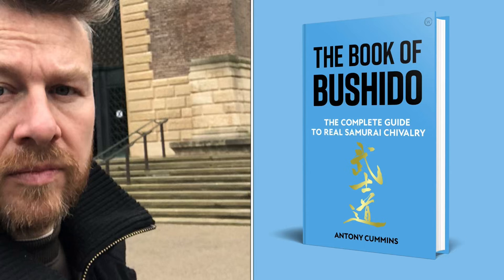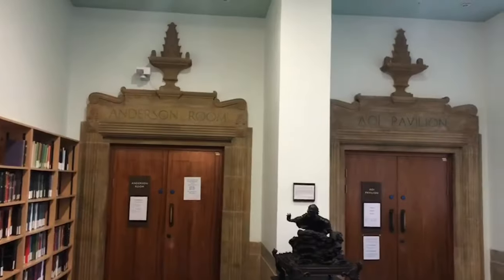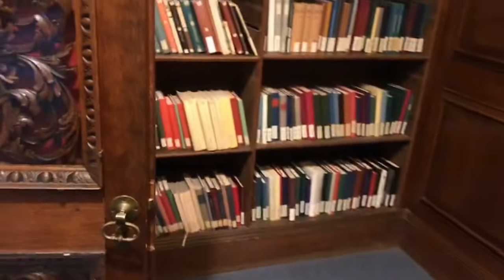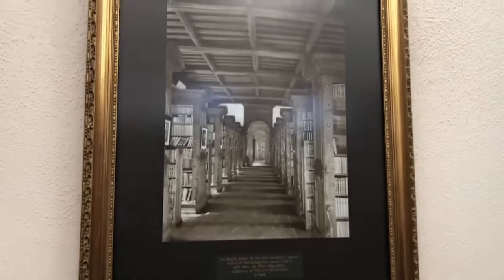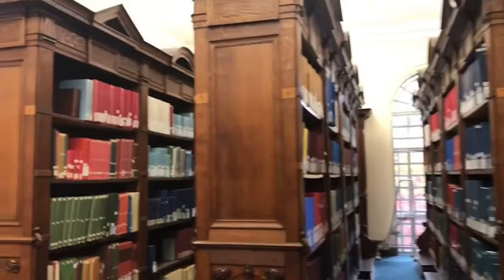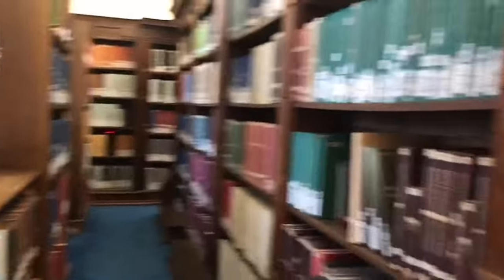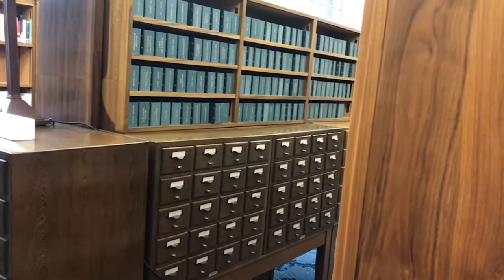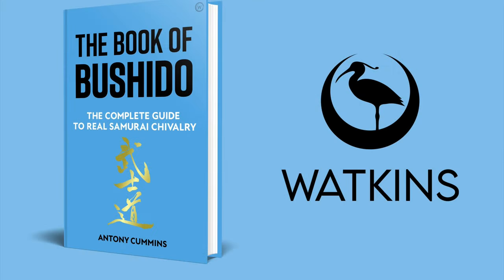I Visited Cambridge University Library